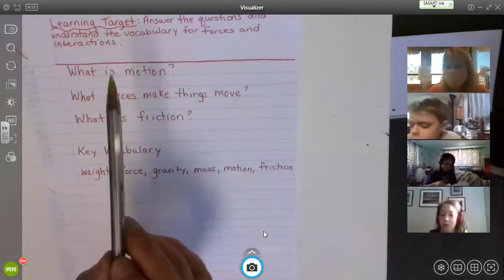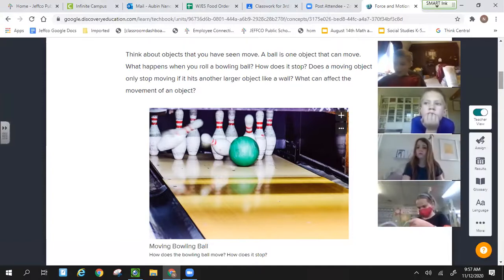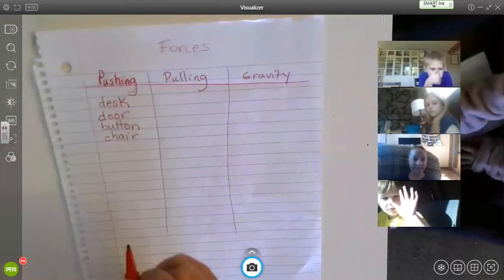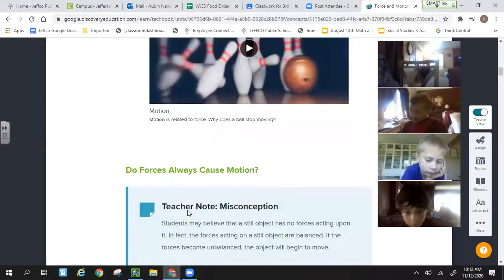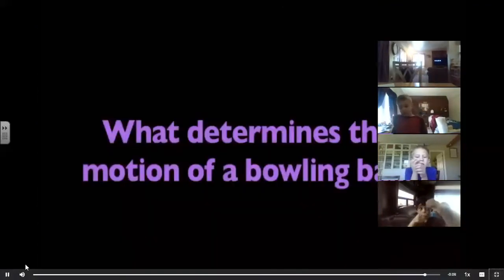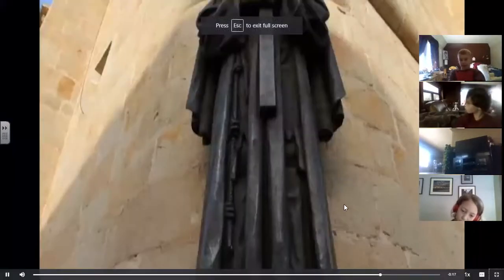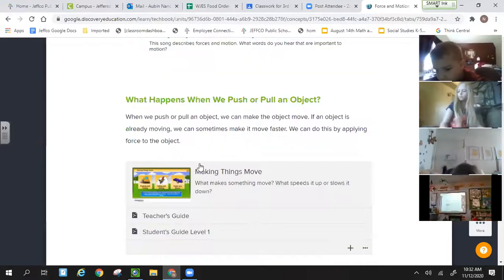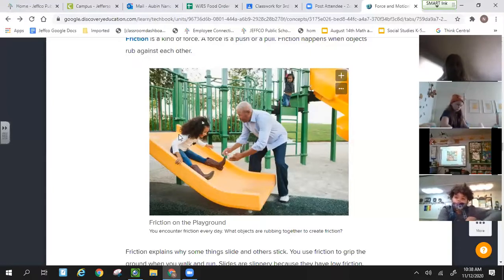Science Lesson -Force & Motion